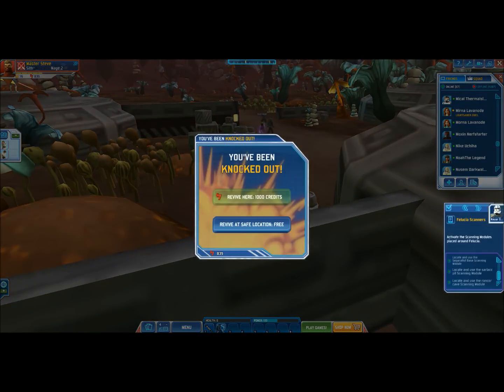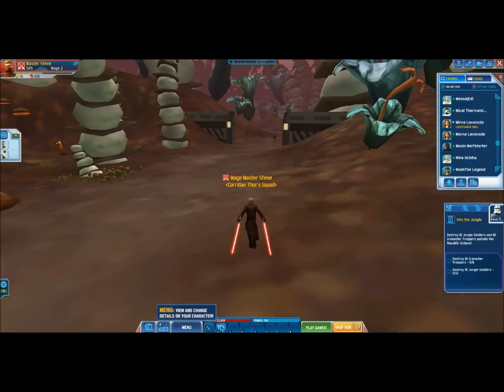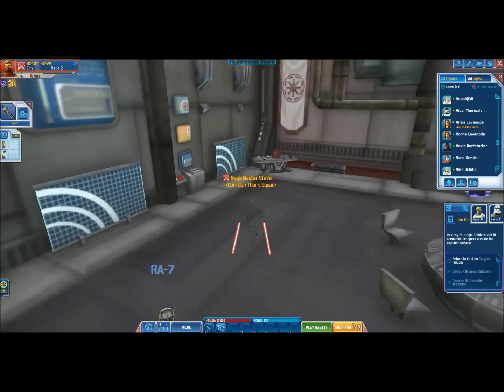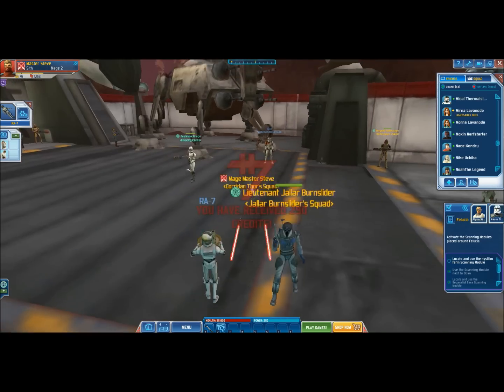CWA: Felucia Comabt Zone Gameplay Part 4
Bandicam hates me :(